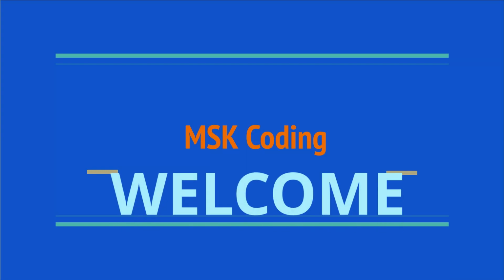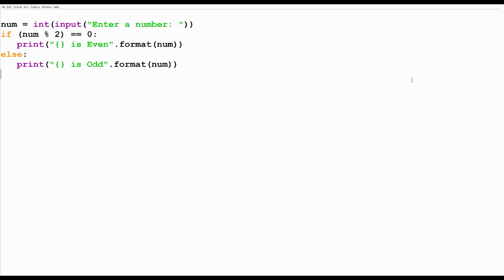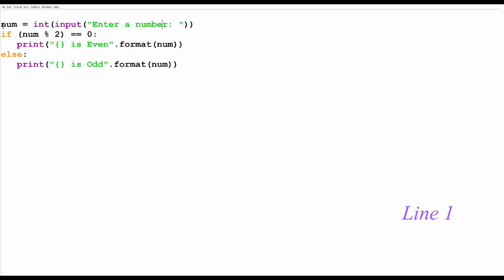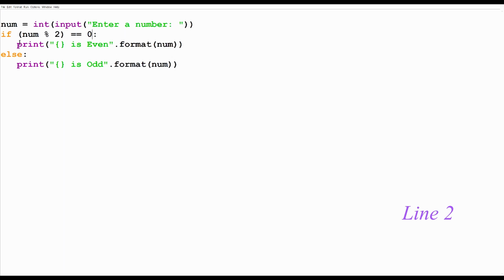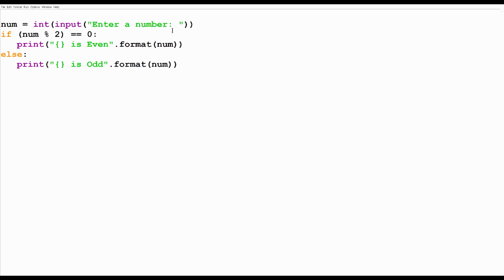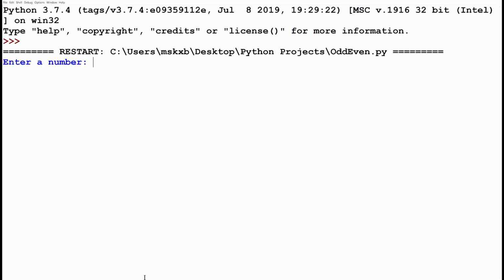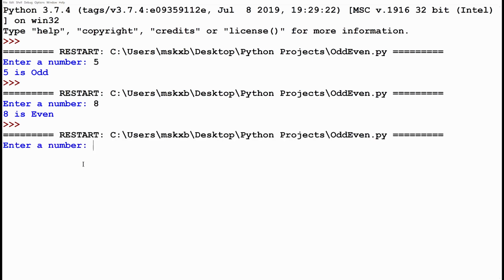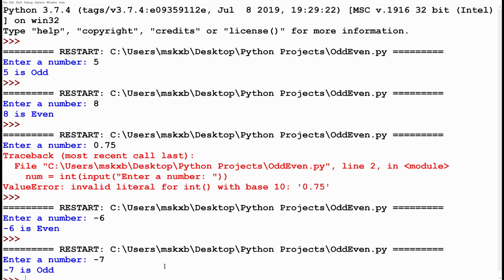Odd or Even - Python Program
This video describes a python program to check if a given number is odd or even.